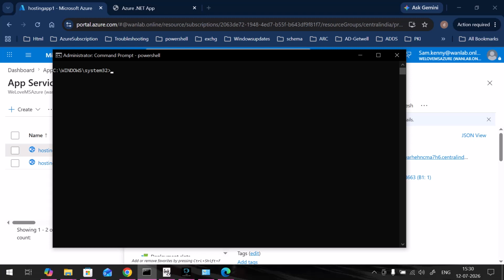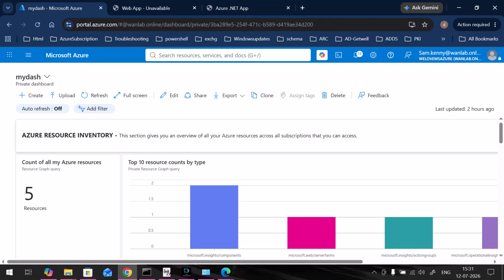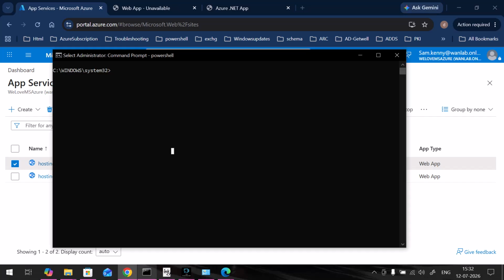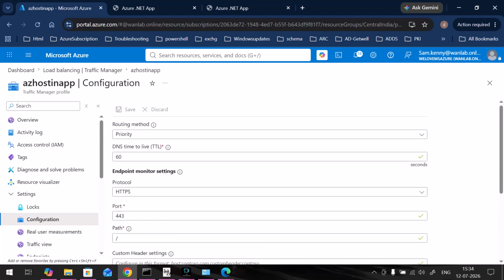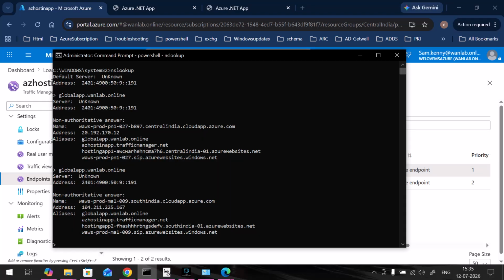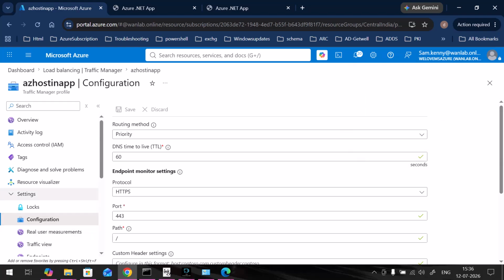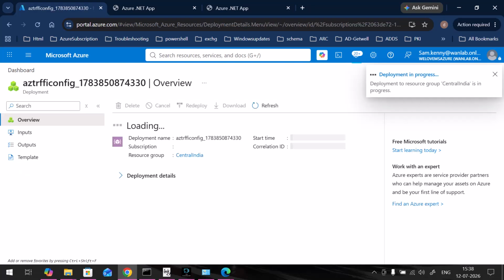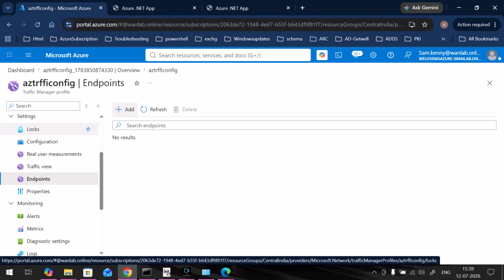Azure Traffic manager 4-4